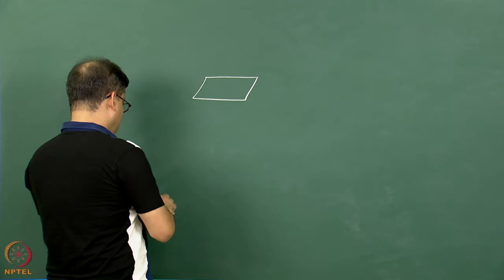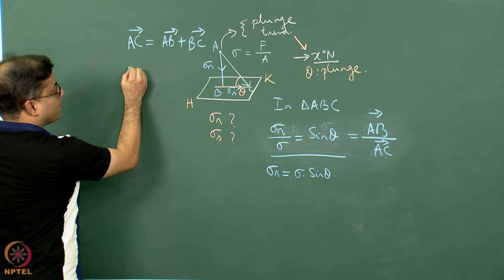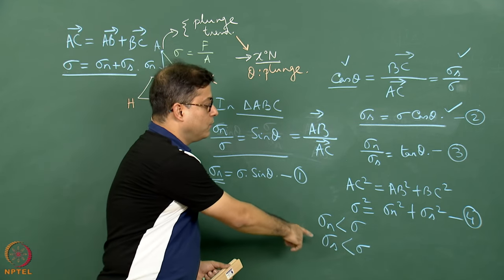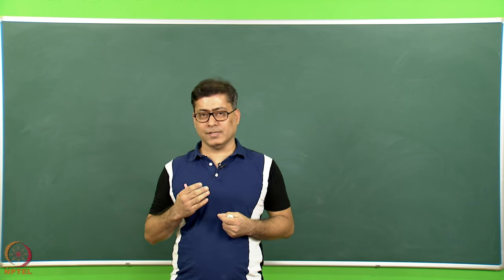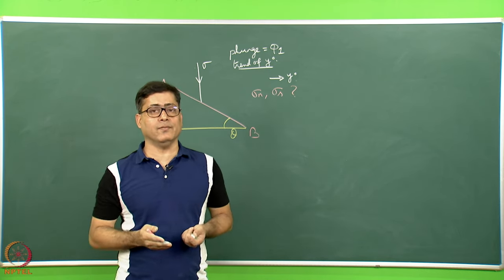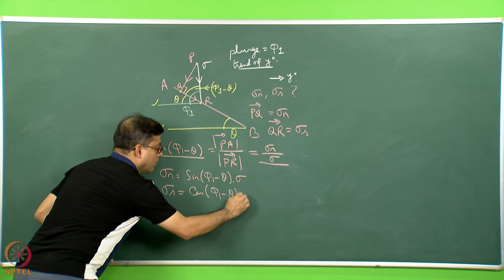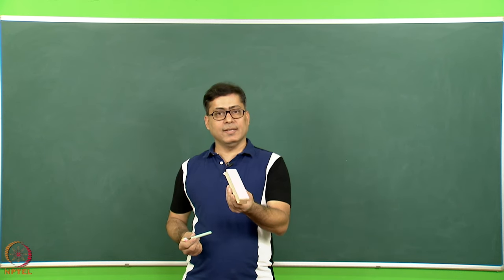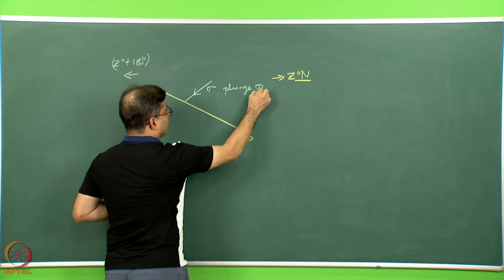Week 1: Lecture 5: Resolution of stress as vectors